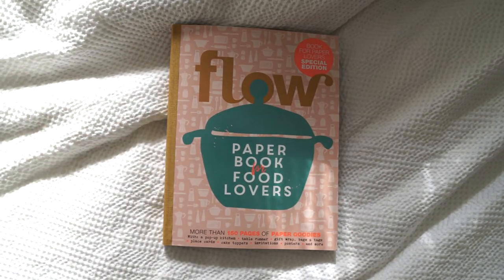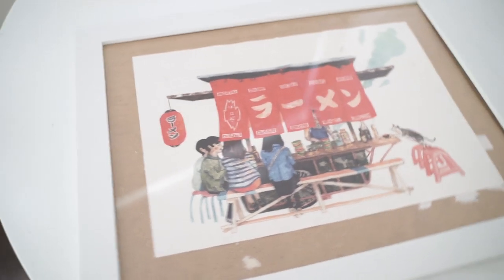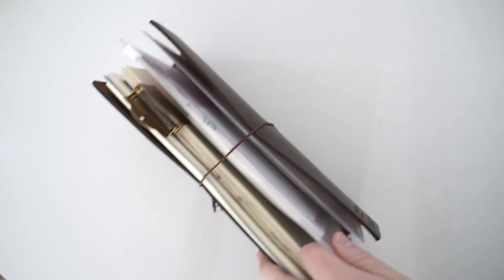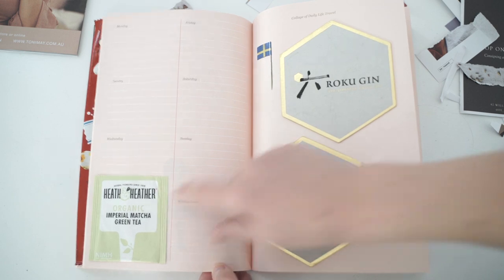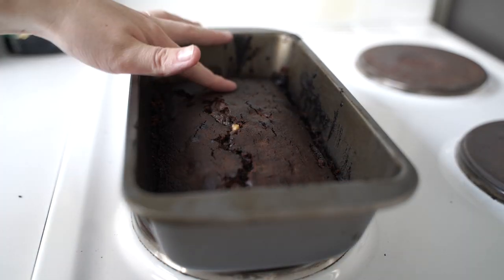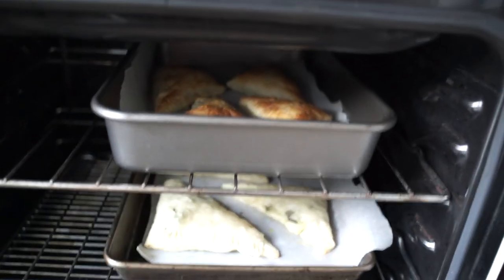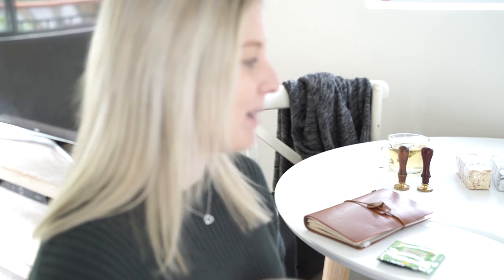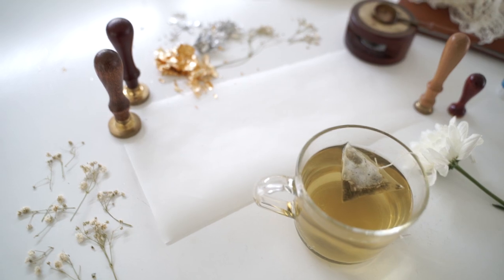Studio Vlog #2 | Journaling, Cooking & Stationery 🌟🌻